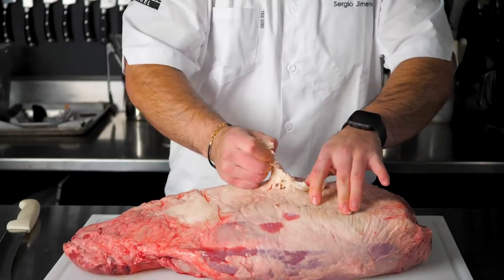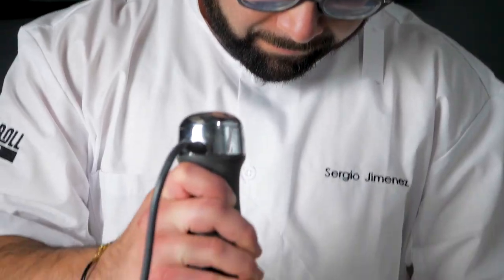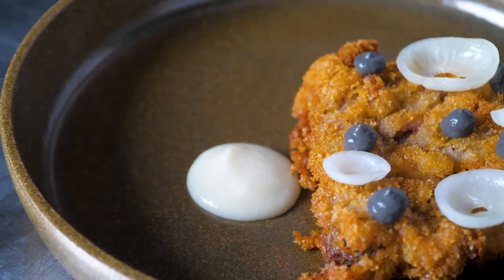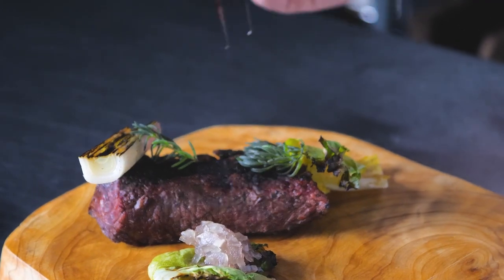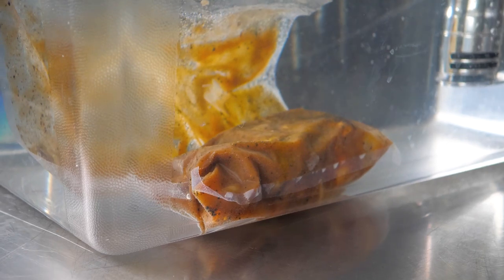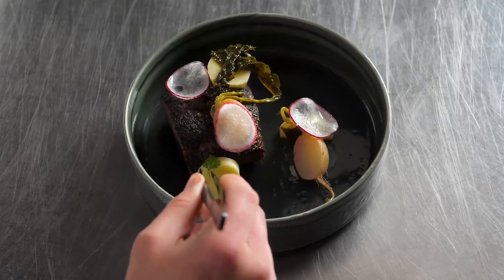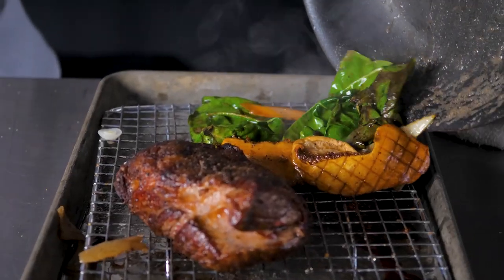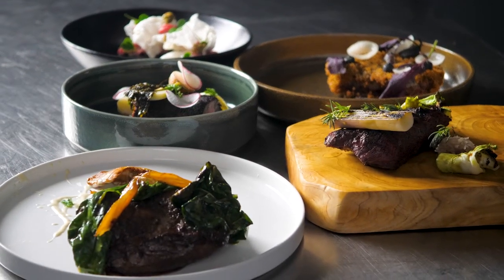Trust Chef: Shoulder Clod with Chef Sergio Jimenez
Chef @SergioJimenez0507 breaks down a @ChairmansReserveMeat shoulder clod from @TysonFreshMeatsFoodservice into the top blade, flat iron steak, shoulder petite tender, chuck roast, & arm chuck steak and uses each of these 5 high-quality cuts to make a delicious dish.